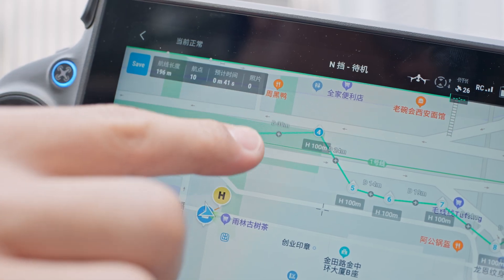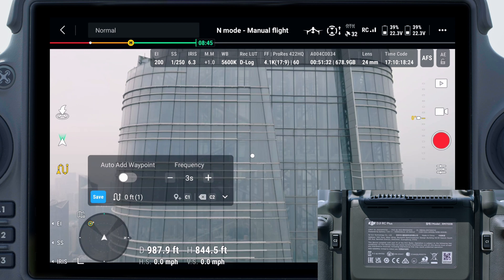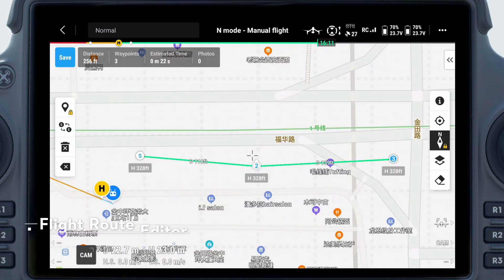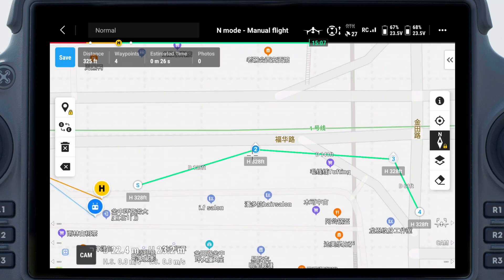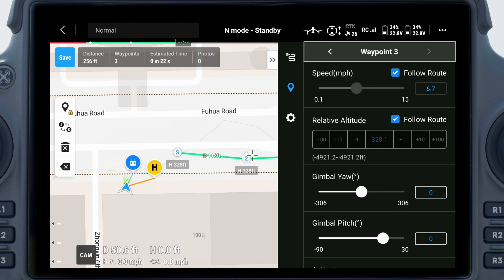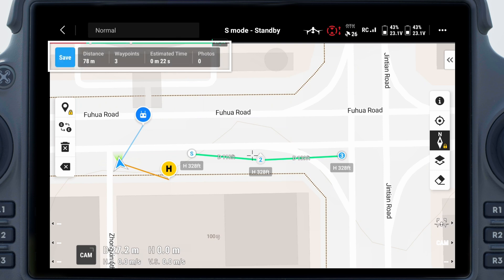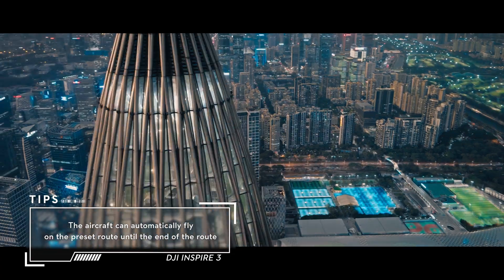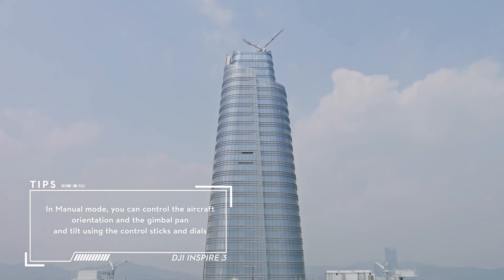DJI Inspire 3｜Waypoint Pro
At the peak of aerial cinematography, DJI Inspire 3 offers unprecedented workflow efficiency, camera language, and creative freedom. This all-in-one 8K camera drone empowers professional-level filmmakers to fully maximize the potential of any shot and master the unseen.

This video will show you how to use Waypoint Pro.

Timecodes:
0:00 - Introduction
0:30 - Waypoint Pro Usage
1:18 - Flight Route Editor